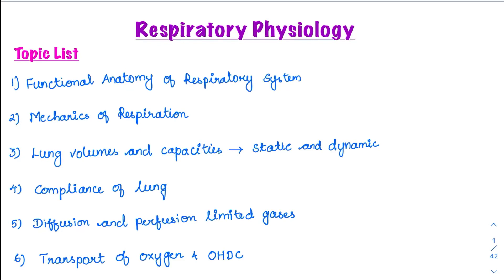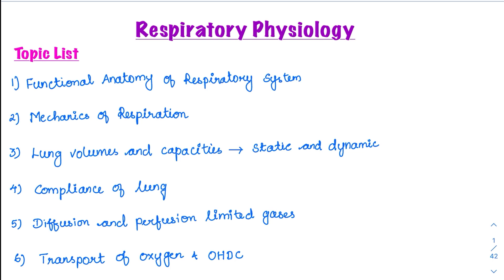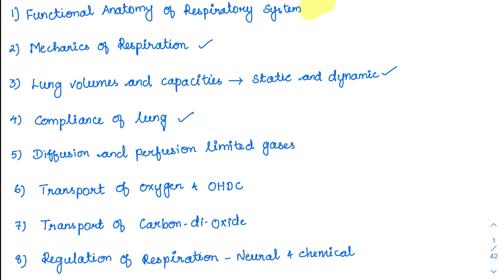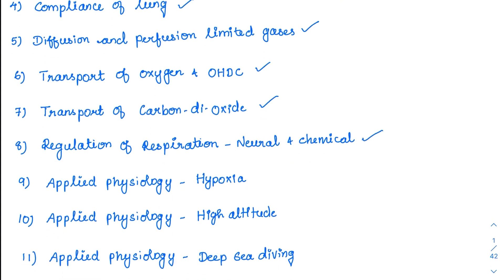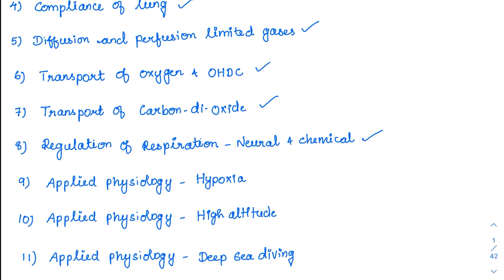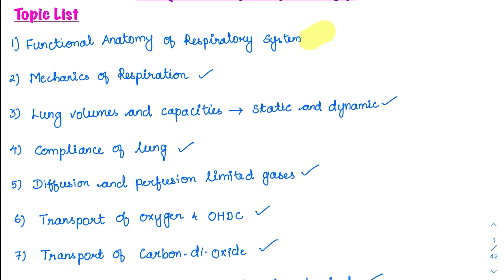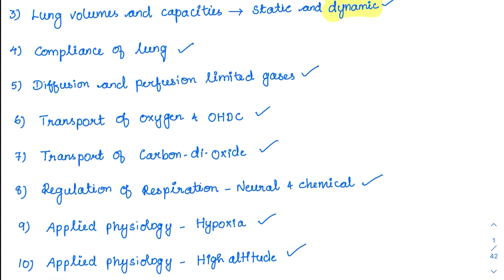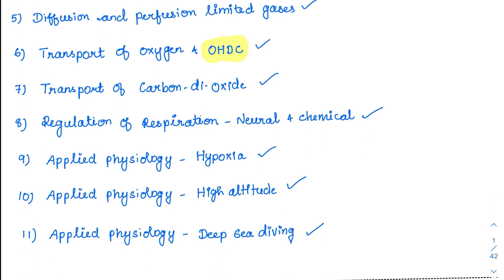Respiratory Physiology - Topic List